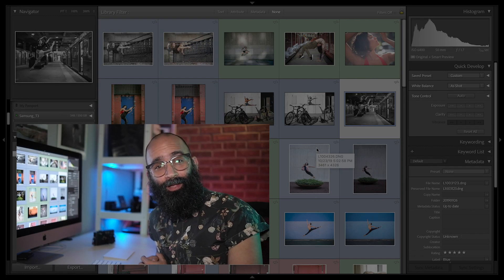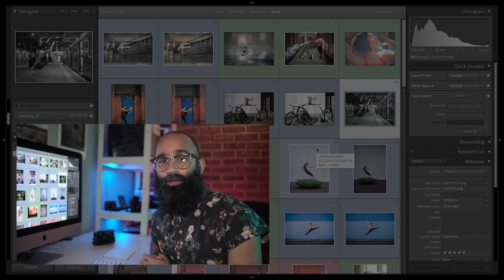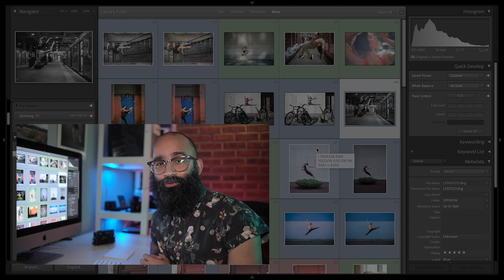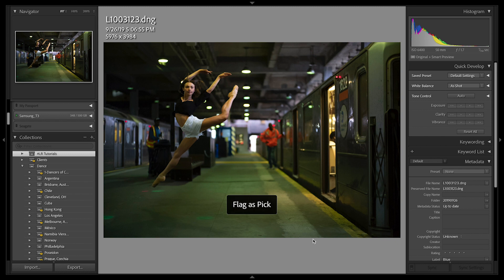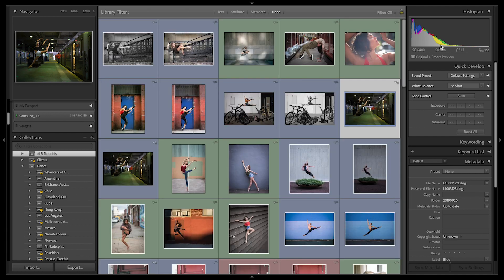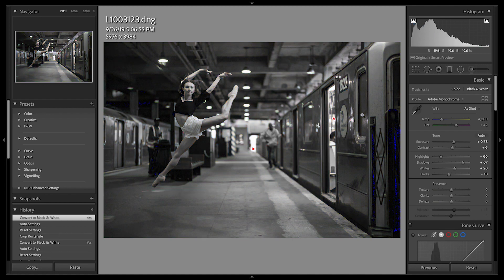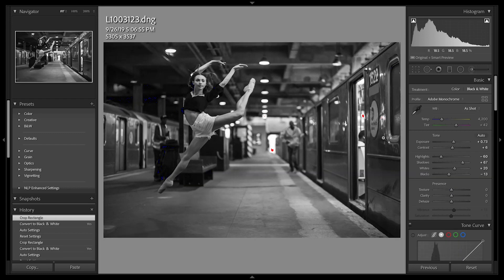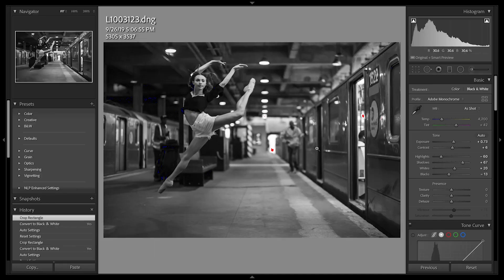Keyboard Shortcuts in Lightroom Classic | In A Lightroom Minute | Adobe Lightroom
Welcome to InALightroomMinute! In this episode, Lightroom Ambassador Omar Z. Robles shares keyboard shortcuts in Lightroom Classic that you'll want to remember.